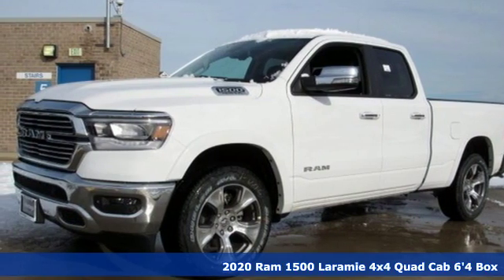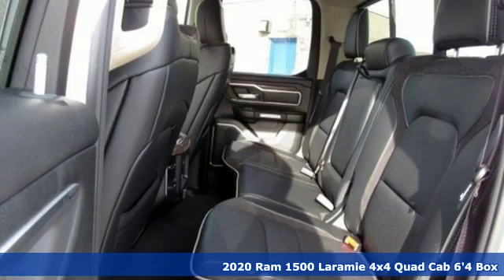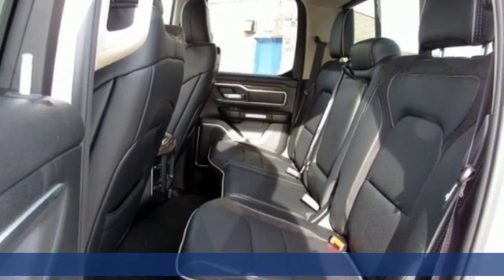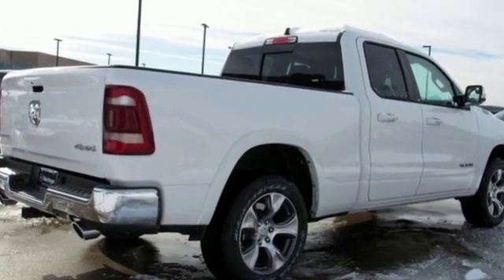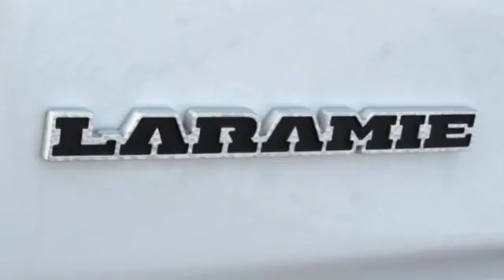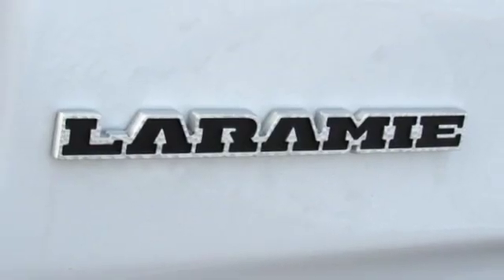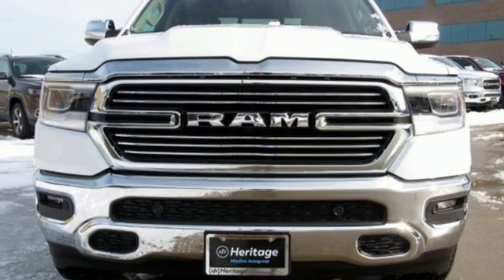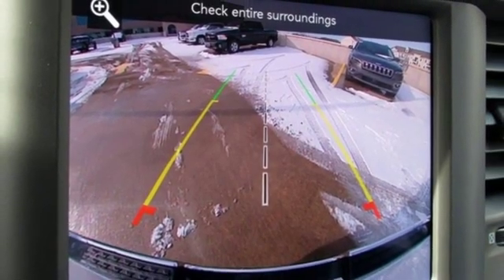2020 Ram 1500 Baltimore MD Owings Mills, MD C0249360 - SOLD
Year: 2020
Make: Ram
Model: 1500
Trim: Laramie
Engine: HEMI 5.7L V8 Multi Displacement VVT
Transmission: 8-Speed Automatic
Color: White
Interior: Black
Stock #: C0249360
VIN: 1C6SRFDT6LN249360
Bed Utility Group, Laramie Level 1 Equipment Group (Remote Tailgate Release), Quick Order Package 25H Laramie, 10 Speakers, 3 Rear Seat Head Restraints, 3.21 Rear Axle Ratio, 4-Wheel Disc Brakes, ABS brakes, Adjustable pedals, Air Conditioning, AM/FM radio: SiriusXM, Anti-Spin Differential Rear Axle, Audio memory, Auto-dimming door mirrors, Auto-dimming Rear-View mirror, Automatic temperature control, Brake assist, Bumpers: chrome, Compass, Delay-off headlights, Driver door bin, Driver vanity mirror, Dual front impact airbags, Dual front side impact airbags, Electronic Stability Control, Front anti-roll bar, Front dual zone A/C, Front fog lights, Front reading lights, Front wheel independent suspension, Fully automatic headlights, Garage door transmitter, Google Android Auto, GPS Antenna Input, Heated door mirrors, Heated front seats, Heated Steering Wheel, Heated steering wheel, Illuminated entry, Leather steering wheel, Low tire pressure warning, Memory seat, Occupant sensing airbag, Outside temperature display, Overhead airbag, Overhead console, Panic alarm, ParkView Rear Back-Up Camera, Passenger door bin, Passenger vanity mirror, Pedal memory, Power 4-Way Driver Lumbar Adjust, Power 4-Way Passenger Lumbar Adjust, Power door mirrors, Power driver seat, Power passenger seat, Power steering, Power Windows, Radio data system, Radio: Uconnect 4 w/8.4" Display, Rear anti-roll bar, Rear step bumper, Rear Wheelhouse Liners, Rear window defroster, Remote keyless entry, Security system, SiriusXM Satellite Radio, Speed control, Split folding rear seat, Steering wheel mounted audio controls, Tachometer, Telescoping steering wheel, Tilt steering wheel, Traction control, Trip computer, Turn signal indicator mirrors, Variably intermittent wipers, Ventilated front seats, and Voltmeter. *Your additional costs are sales tax, tag and title fees for the state in which the vehicle will be registered, freight (Maryland vehicles only--see below for specific charges), any dealer-installed options (if applicable) and a dealer processing fee ($299 Maryland; not required by law); ($389 Pennsylvania). Freight charges: $1,495 (all new Chrysler, Dodge & Jeep models); $1,695 (all new RAM models). Prices are subject to change, and prior sales are excluded from these offers. While every reasonable effort is made to ensure the accuracy of this information, we are not responsible for any errors or omissions contained on these pages. Please verify any information in question with the dealer. brbrEvery Internet Price includes current applicable manufacturer rebates and incentives, but certain conditions apply to some of these offers. The offers and conditions on this vehicle are: $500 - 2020 MY Military Program 39CLB. Exp. 01/04/2021, $1,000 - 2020 National Retail Consumer Cash 20CL1. Exp. 02/03/2020, $1,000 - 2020 Truck Owner Conquest Bonus Cash 38CL7. Exp. 02/03/2020, $1,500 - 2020 Retail Bonus Cash 20CLA1. Exp. 02/03/2020, $500 - Chrysler Capital 2020 Bonus Cash 20CL5. Exp. 02/03/2020

Address:
11234 Reisterstown Road